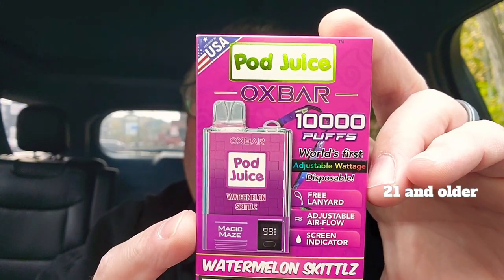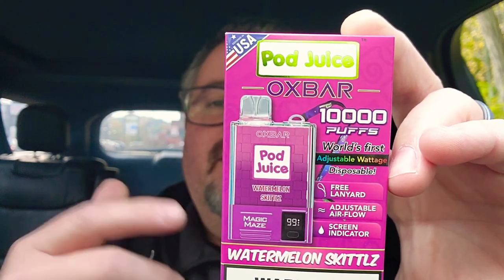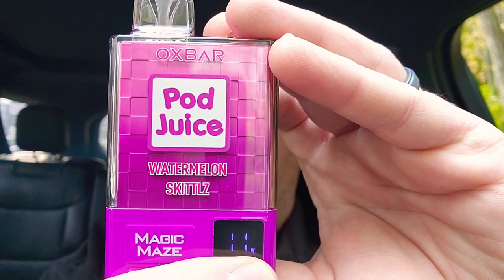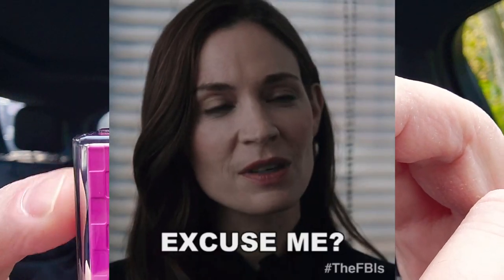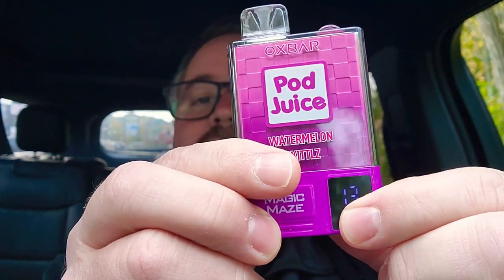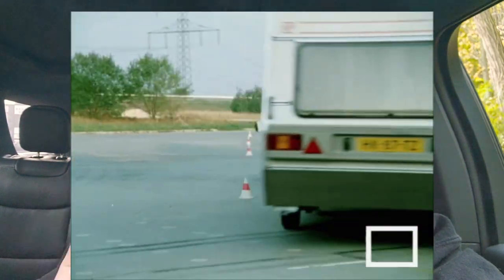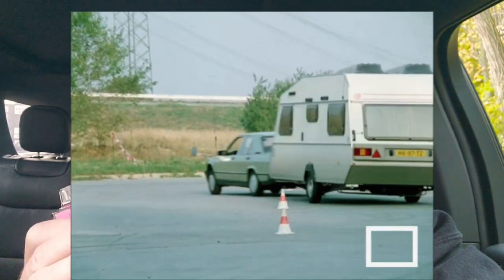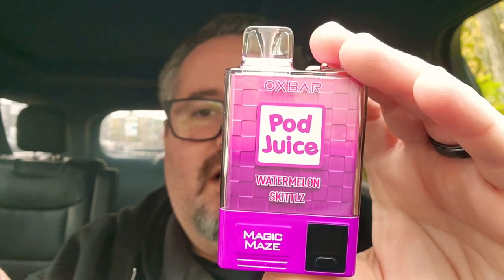NEW🎉 OXBAR MAZE POD JUICE Watermelons Skittlz Disposable W/Adjustable wattage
OXBAR MAZE POD JUICE Watermelons Skittlz Disposable vape

21 and older